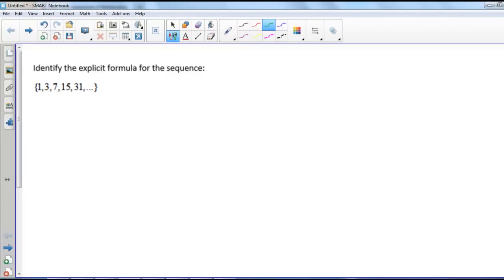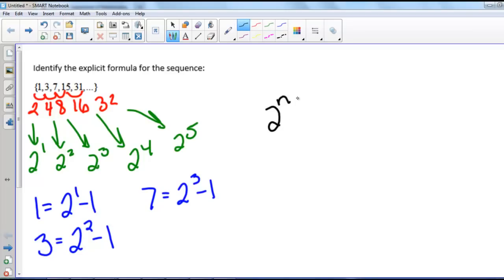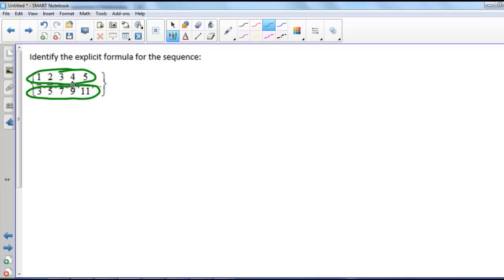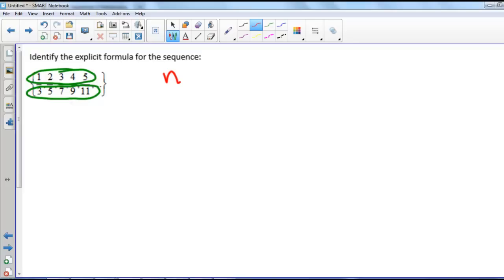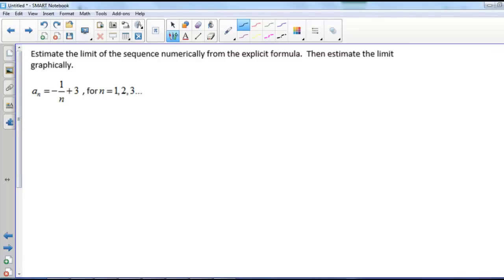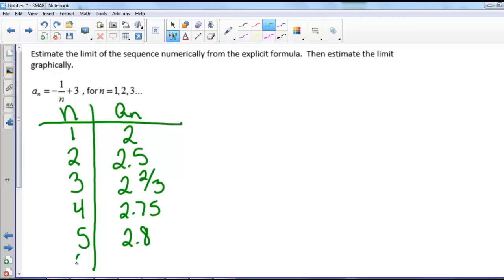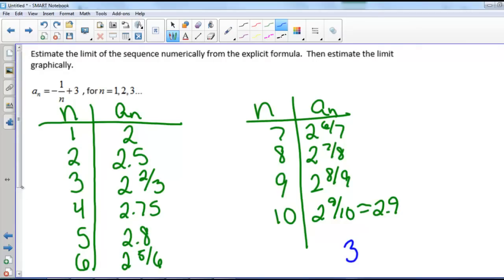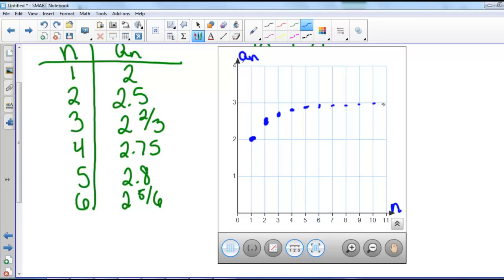Overview of Sequences Examples